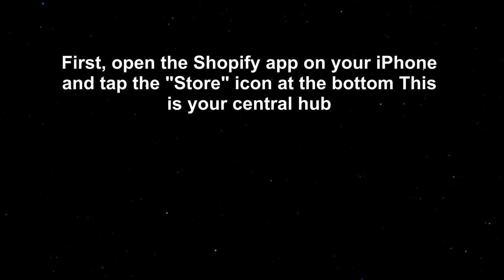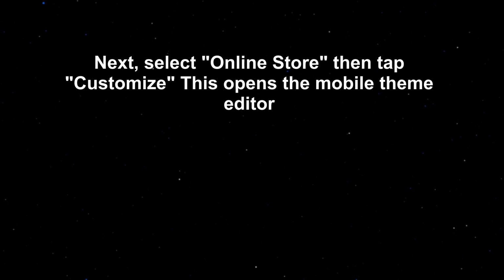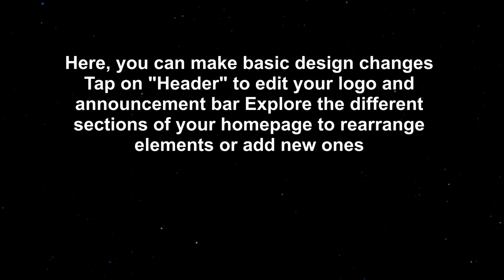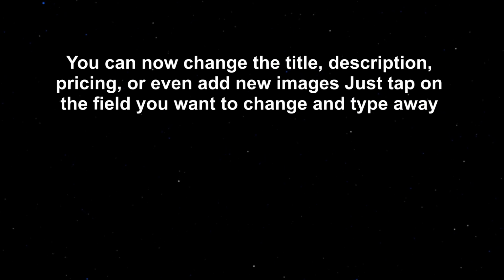How To Customize Shopify Store On Iphone - KevinHowTo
How To Customize Shopify Store On Iphone provides a simple guide to customizing your Shopify store using only your iPhone, showing how to make basic design changes, edit product listings, and manage your online store on the go, enabling you to maintain and update your business from anywhere, at any time.

00:00 Intro
00:11 Open Shopify App
00:15 Customize Store
00:20 Theme Editor
00:28 Change Announcement Bar
00:38 Manage Products
00:43 Edit Product Details
00:53 Change Product Price
01:01 Manage Orders